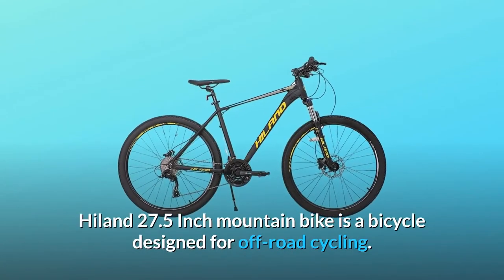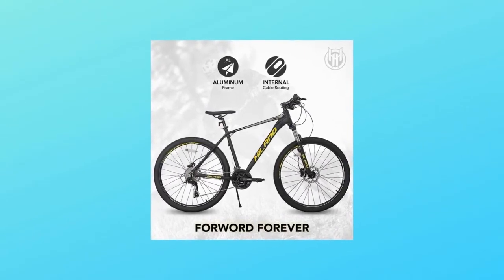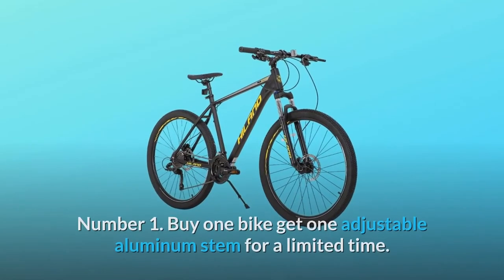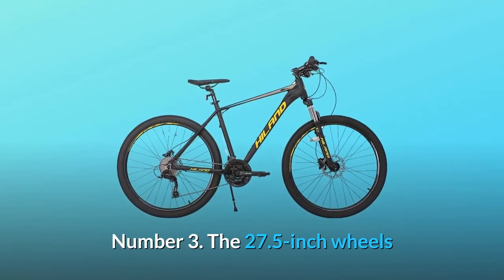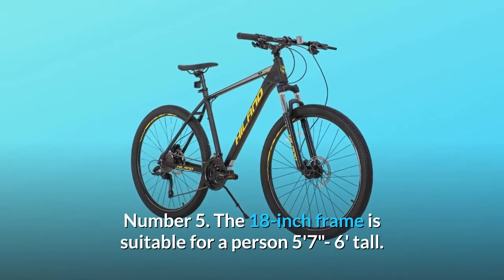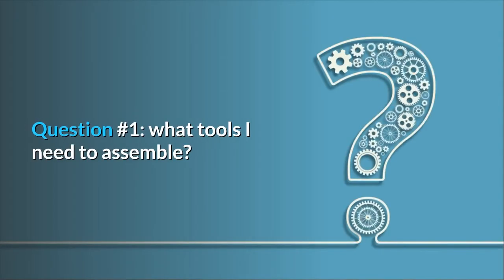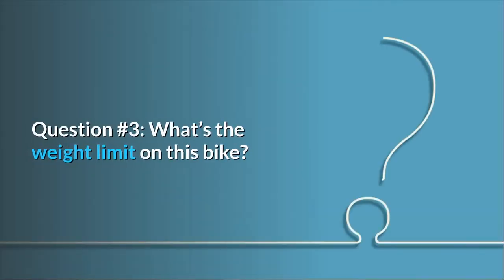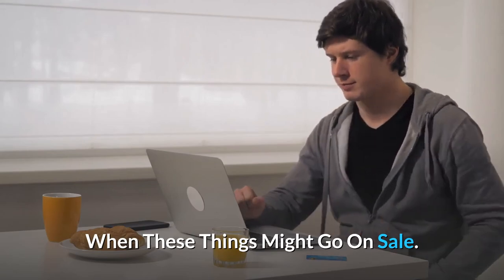Hiland 27.5 Inch Mountain Bike 27-Speed for Man Review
A Hiland 27.5 Inch mountain bike is a bicycle made for riding off-road. Mountain bikes are similar to most motorcycles, but they have features that help them last longer and do better in rugged terrain. Front or full suspension, big knobby tyres, more compact tyres, more efficient brakes, straight handlebars, and lower gear ratios for climbing steep grades are all examples of these features.

For a limited time, when you buy one bike, you'll also get a free customizable aluminium stem. Don't hesitate to buy it when it's already on sale! It's either now or never!

Number two, the braking mechanism is made up of two hydraulic disc brakes. With 27-speed Shifters, you'll have complete leverage in any case.

Number 3: On mountain roads, highways, and woodland roads, the 27.5-inch wheels and Lock out suspension fork have a fantastic climb.

Number 4: 85% pre-assembled, simple to assemble, free pedals, and all required assembly tools included.

Number 5: An 18-inch frame is appropriate for a 5'7" male "- Height: 6' A individual 6'- 6'6" will wear the 19.5-inch frame "long.

Frequently Asked Questions:

Question #1: What are the resources I'll need to put this together?
Inner hexagon wrenches and a No. 15 screw, to be exact.

Question #2: What is the weight of this bike and does it come with a kickstand?
The weight of the product, including wrapping, is approximately 38 pounds.

Question #3: What is the bike's maximum weight capacity?
Answer: 275 pounds.

Searches related to Hiland 27.5 Inch Mountain Bike 27-Speed for Man Review